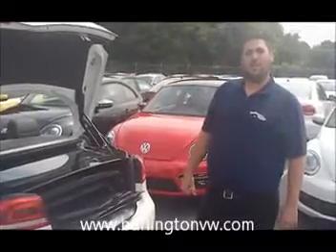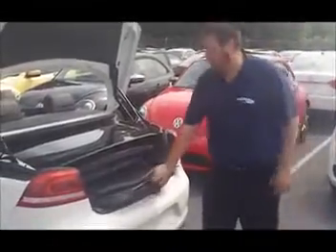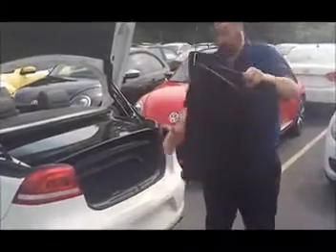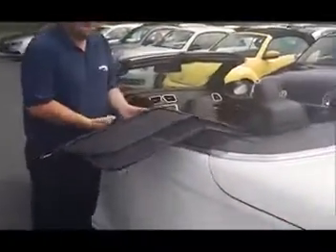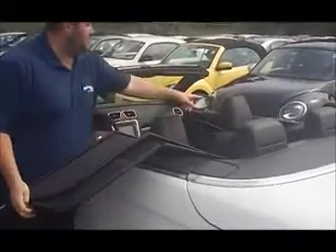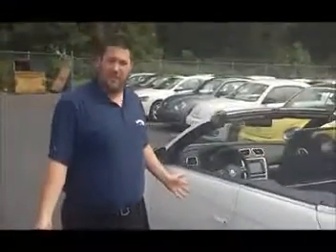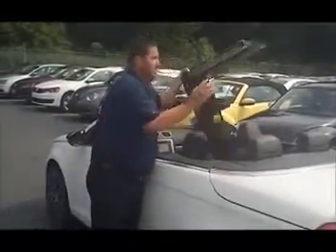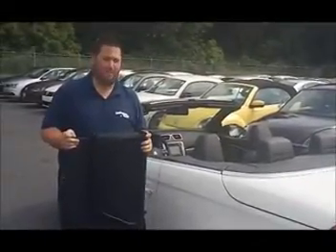VW Eos Philadelphia, PA | VW Dealer Philadelphia, PA | How to Use Wind Screen for VW Eos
Visit Burlington Volkswagen, just a short cruise from Philadelphia, PA, for your next VW purchase! We are considered one of the best VW dealers in the Philadelphia area and promise you will enjoy our friendly Volkswagen staff. Come join us at our VW dealership near Philadelphia to enjoy wonderful service on your Volkswagen. We want to help keep your VW on the road for years! We have a great sales and service staff here at Burlington Volkswagen that is more than willing to help answer any questions you might have, such as how to use your wind screen for your VW Eos. You have the questions, Burlington VW has the answers! We can't wait to answer your next question.